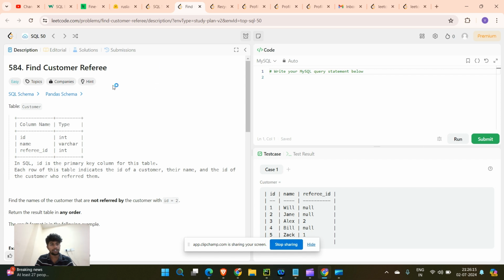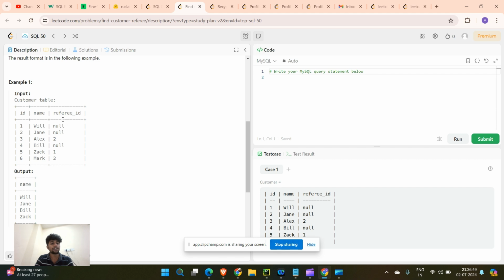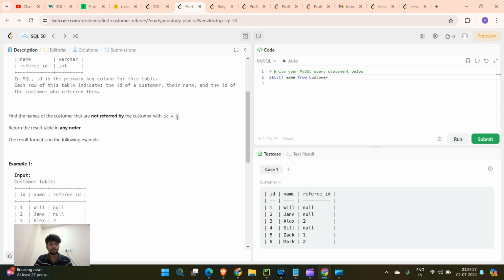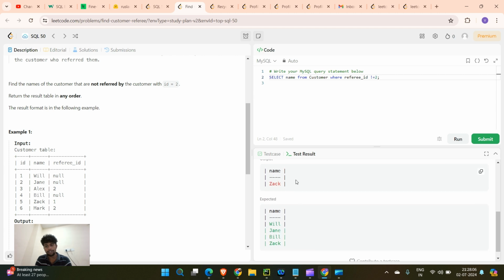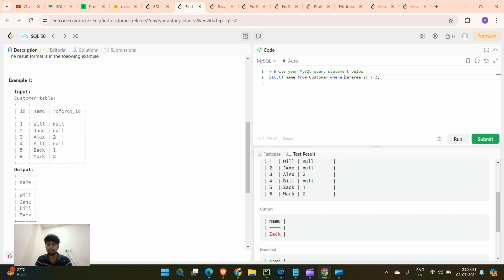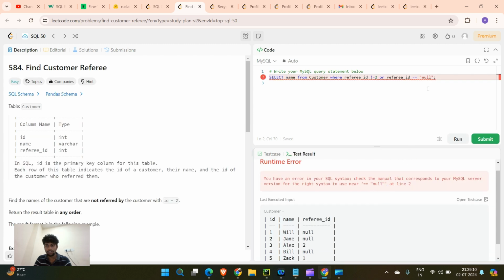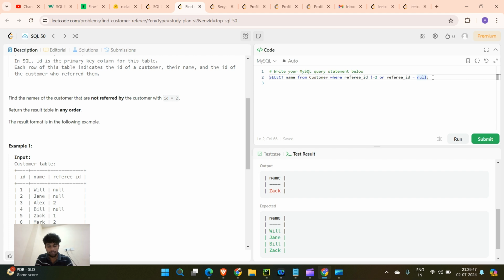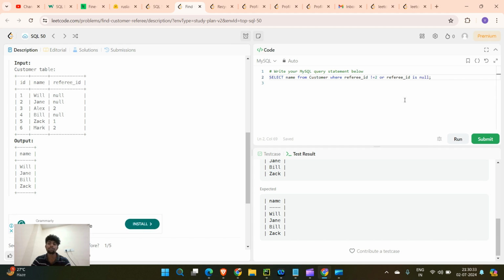LeetCode SQL 50 || Find Customer Referee #2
Dive into our new video series where we tackle LeetCode SQL questions one by one. In this video, we solve the second question of the LeetCode SQL series, providing a step-by-step explanation to help you understand the problem-solving process. Perfect for beginners and anyone looking to improve their SQL skills, this tutorial breaks down the query, explains the logic, and demonstrates the solution in a clear and concise manner.

📌 What you'll learn:

Breaking down the query requirements
Writing an efficient SQL query to solve the problem
Explanation of each part of the query
Tips and tricks for tackling SQL questions on LeetCode